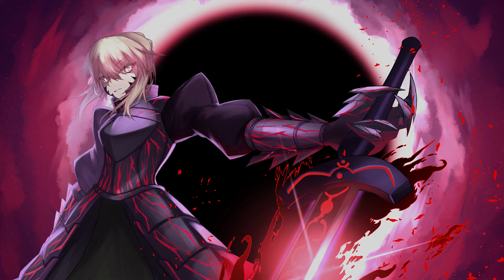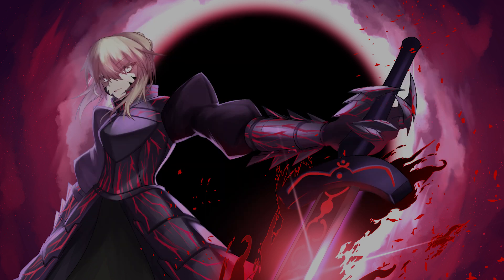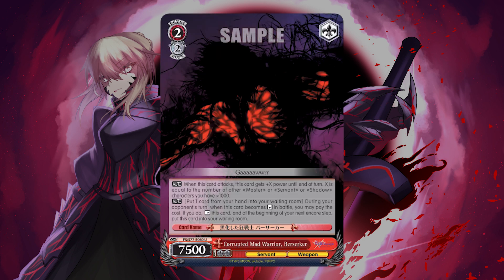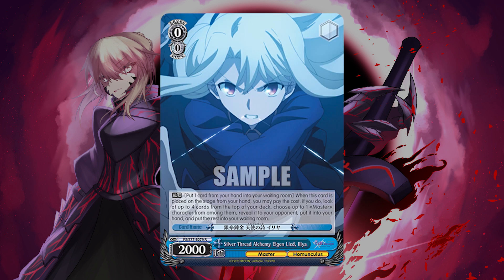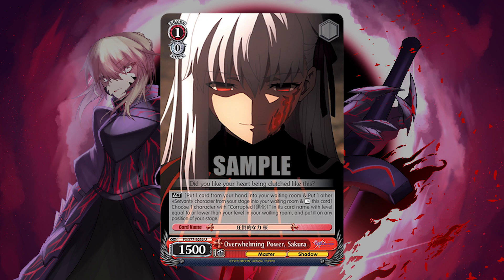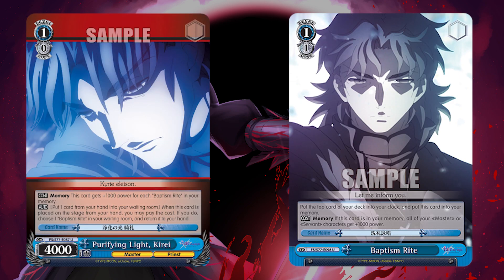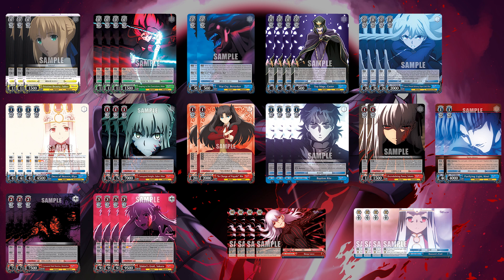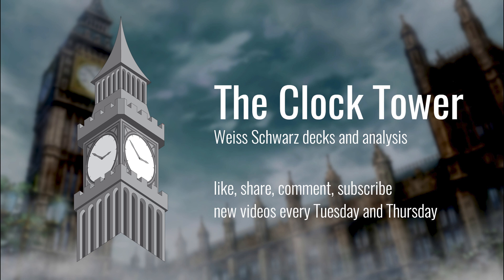Fate: Dark Sakura Deck (Pants/Salvage) | Deck Profile | Weiss Schwarz